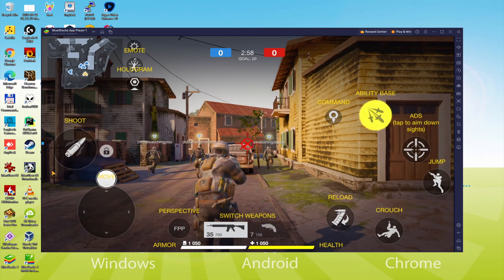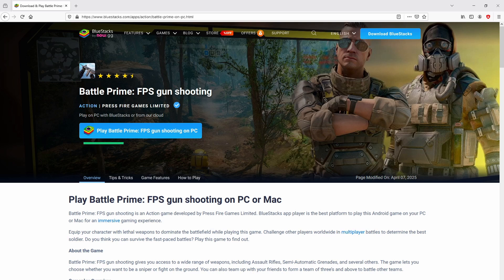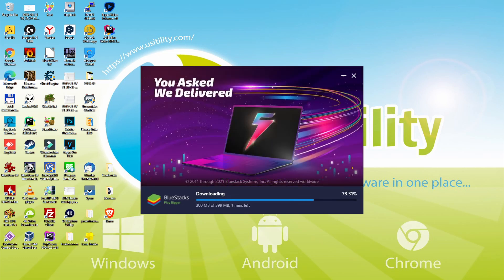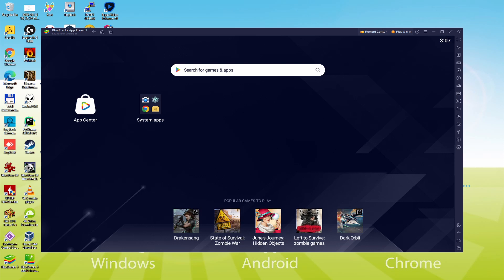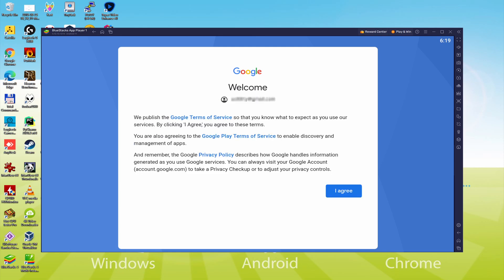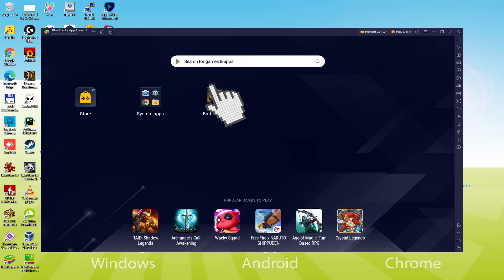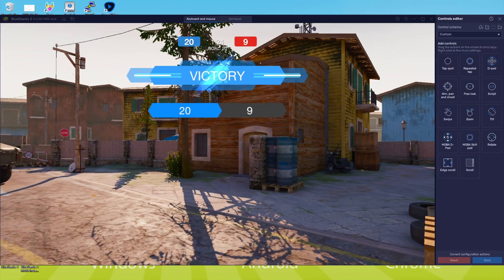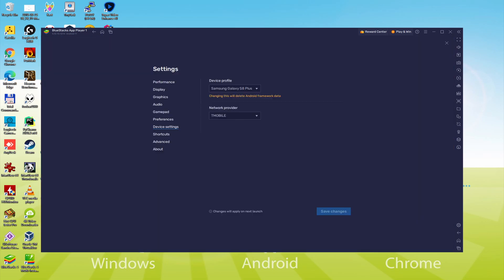🎮 How to PLAY [ Battle Prime ] on PC ▶ DOWNLOAD and INSTALL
How to play Battle Prime on PC Download ▶ Windows 10/11/7/8

⚠⚠⚠ IMPORTANT ⚠⚠⚠ This method is for playing the free Battle Prime Android game on PC and Laptop. It will install the official and legal version of Battle Prime from the Play Store. If you want to buy any item or object in the game, you will have to pay in the usual way, i.e. using PayPal, Credit/Debit Card, etc.

00:00 Intro
00:33 Go to BlueStacks website
01:07 Download Battle Prime on your Windows PC
01:24 Launch the installer of Battle Prime
01:37 Customize installation and change the install directory
02:04 Install Battle Prime on your PC
03:16 How to launch BlueStacks from the Windows desktop
03:50 Sign in on Google Play
04:44 Accept Google Terms of Service
04:52 Create a backup on Google Drive of your emulated device
05:04 Go to the BlueStacks desktop
05:18 Install Battle Prime on the BlueStacks emulator
05:56 Launch Battle Prime directly from BlueStacks
06:31 How to maximize the emulator screen
06:43 How to play at full screen
07:00 Customize BlueStacks keyboard options
07:57 Receiving Email of new device connected to your Google account
08:37 Goodbye and greetings

Here are the instructions:

2) Click on Download Battle Prime on PC
3) Run the installer downloaded
4) Accept the Windows permissions to run the installer
5) Click on "Install Now".
6) Login to Google Play
7) If the game installation does not launch automatically, click on the Battle Prime icon on the BlueStacks desktop
8) Click the "Skip" button in the "Complete Account Setup" window
9) Click on the "Install" button
10) Click on "Open" and enjoy the Battle Prime on your PC or Laptop

If you want to download Battle Prime on PC it's very easy. Click on the above link, and follow the video instructions. BlueStacks, the Android emulator, will be installed on your PC so you can play easily on your Computer.

Battle Prime is a mobile game, but you can download and play it on PC and Laptod in a few minutes.